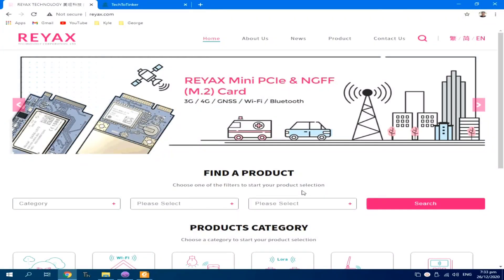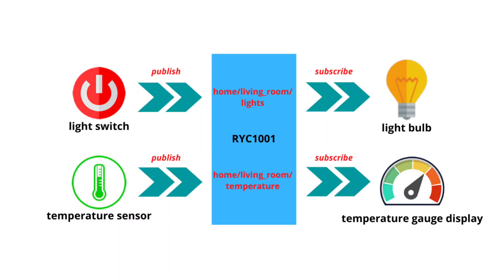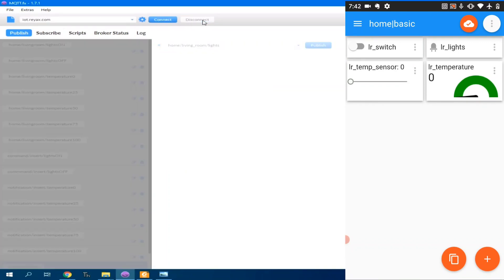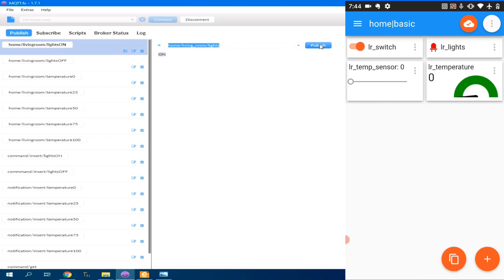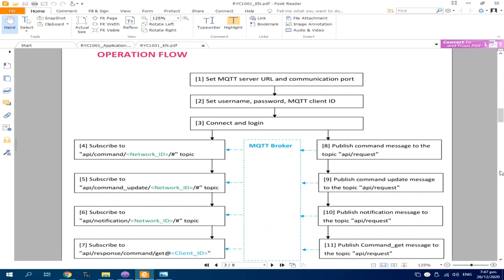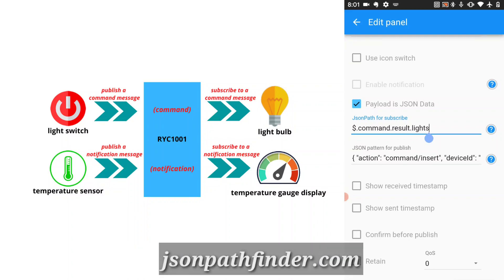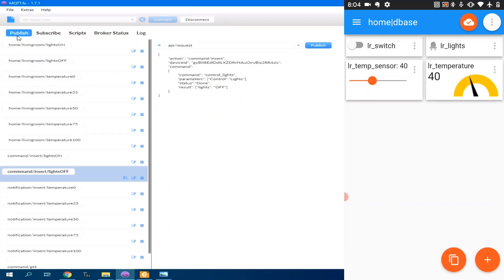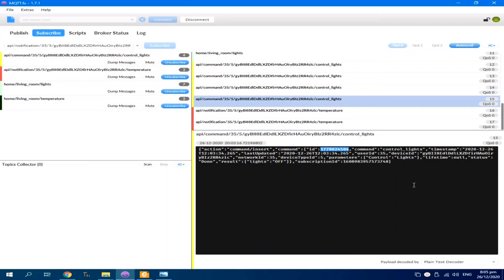Reyax MQTT with Database: RYC1001 Introduction | Part 1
Recently Ms. Kate of Reyax Technology reach out with me to introduced their new IoT platform which is the RYC1001 and kind enough to give me a full access to explore this new cloud platform.

But for today, we will focus on this IoT cloud platform which is the RYC1001.

Firstly, I will use it to demonstrate its basic MQTT protocol then further explore its additional database capability over MQTT protocol later on.